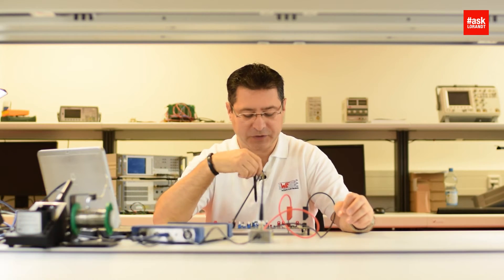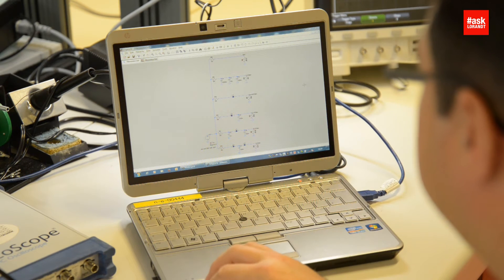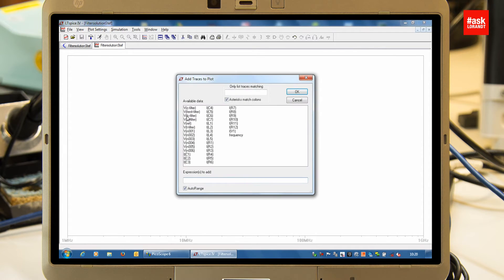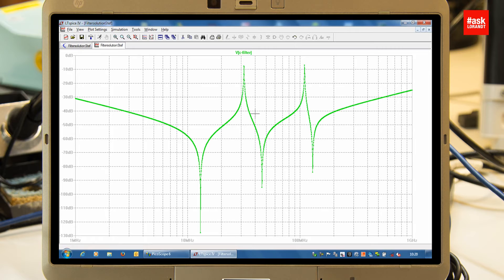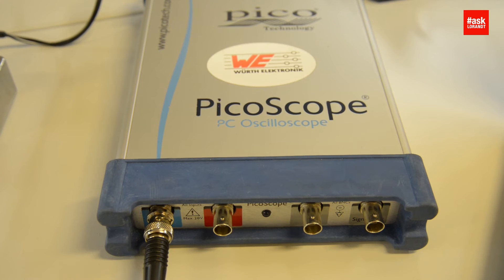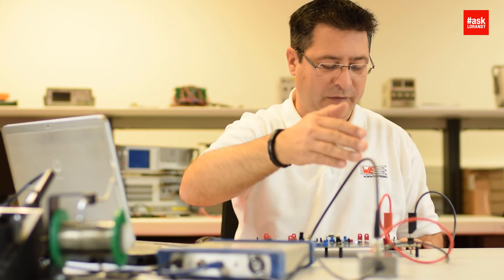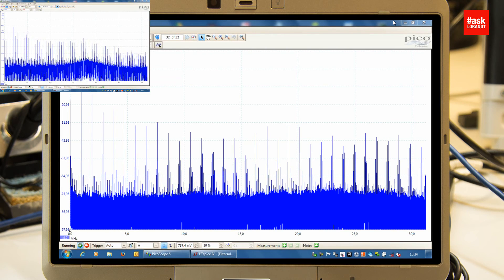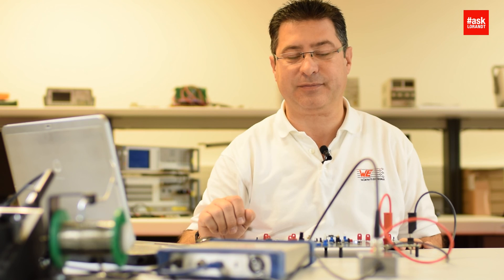askLorandt explains: C-Input filter for DC DC converter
Lorandt explains how to filter a DC/DC converter using three capacitors connected in parallel as input filter. Firstly Lorandt simulates the C-input filter with the free software “LTspice” and then measures it live on the PCB.